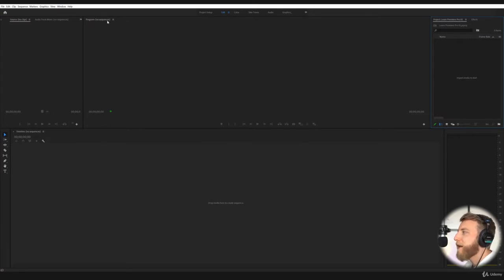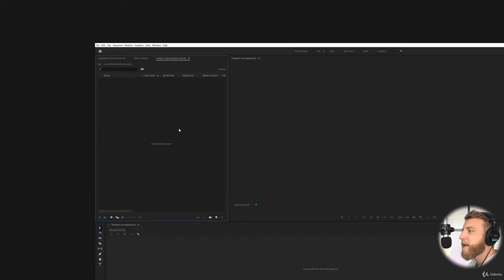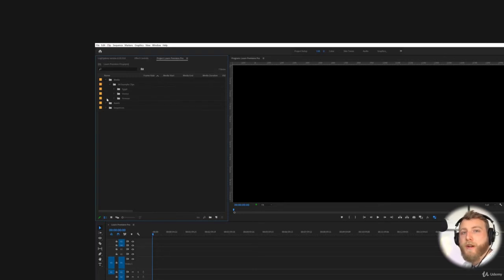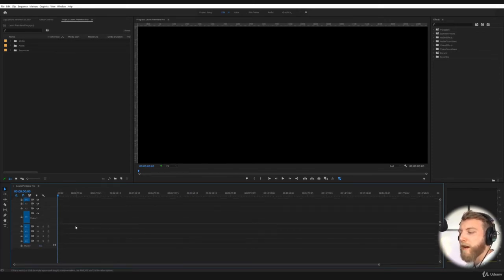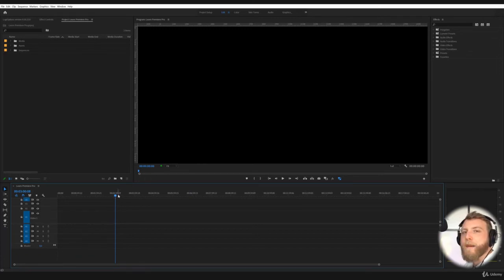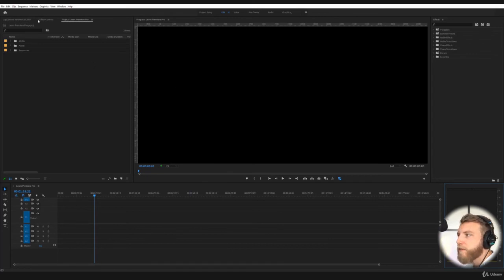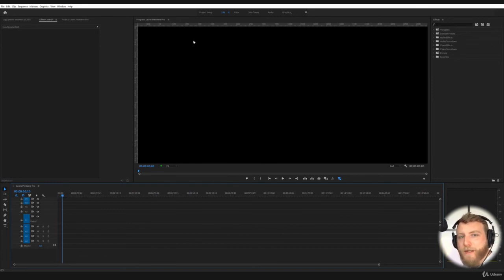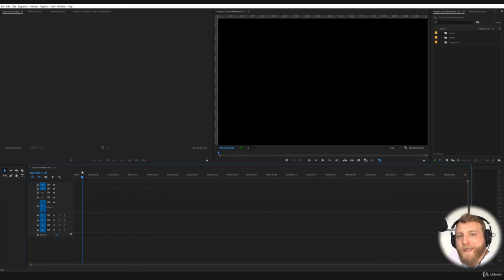OverView Work Spaces VIDEO EDITING IN PREMIERE PRO CC 2020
Dennis Schrader made our course free public.

Contract Us-

⭕About⭕

সালাম/ধন্যবাদ.আমাদের এই চ্যানেলটি শিক্ষা মূলক ভাবে তৈরি করা হয়েছে।✔আমাদের এই চ্যানেলটিতে থাকছে পর্যায়ক্রমে ইন্টারনেটের মাধ্যমে টাকা আয়,কোন একাউন্ট খুলতে সহযোগিতা, এপ্প্স রিভিউ, ওয়েবসাইট তৈরি, এপ্প্স তৈরি, পিকচার ইডিট ইত্যাদি।
💯আমাদের সাথেই থাকুন💯
😍ধন্যবাদ😋